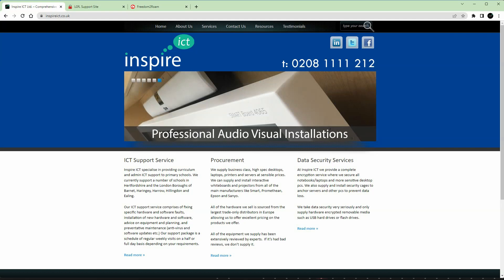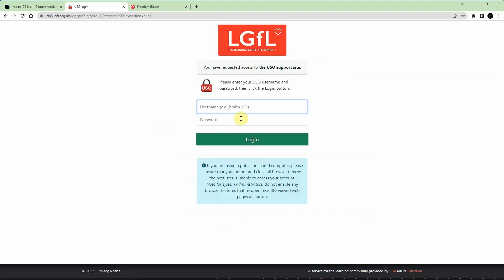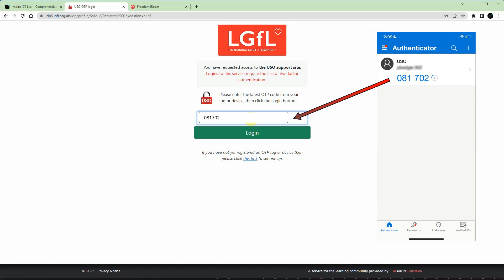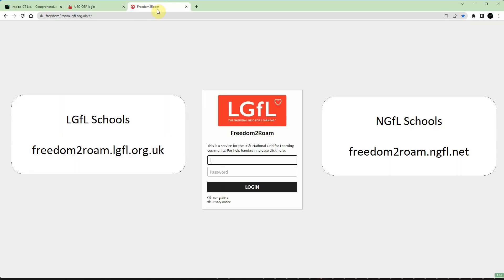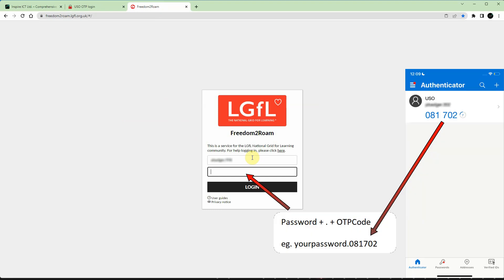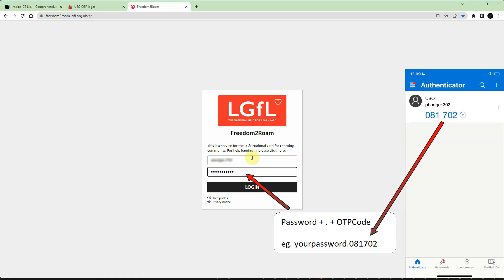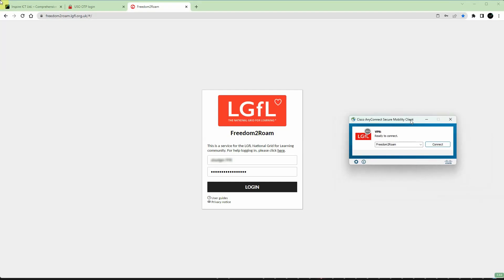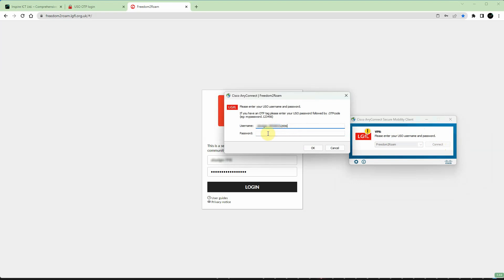LGfL Sign in procedure to resources using OTP Code 2FA MFA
How to log in to the LGfL support portal and remote access resources using an LGfL OTP code